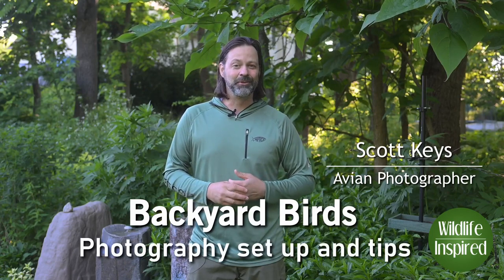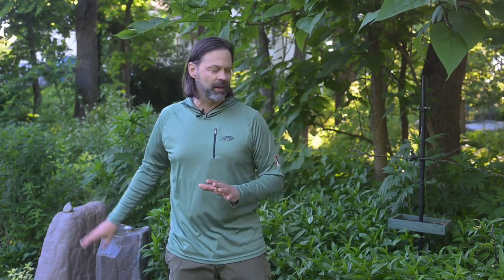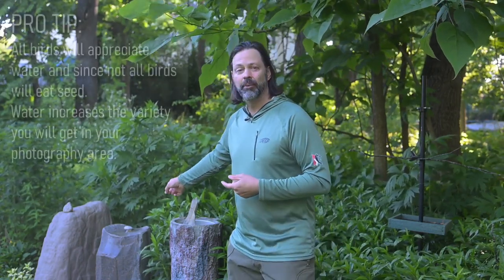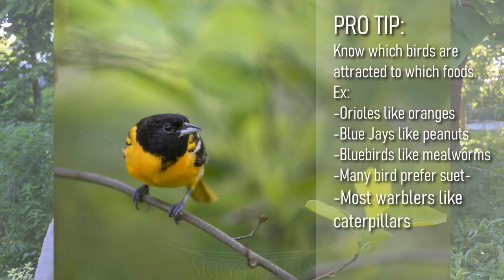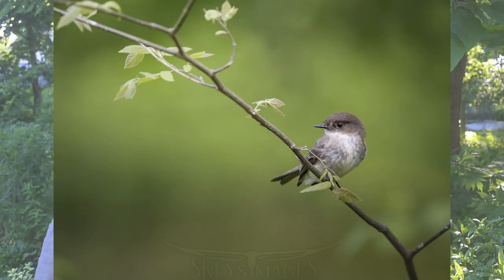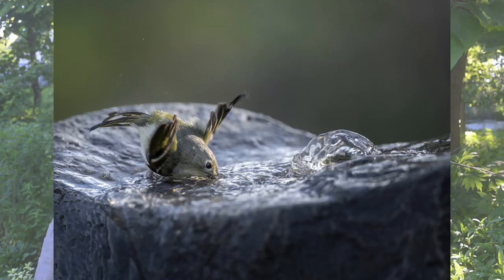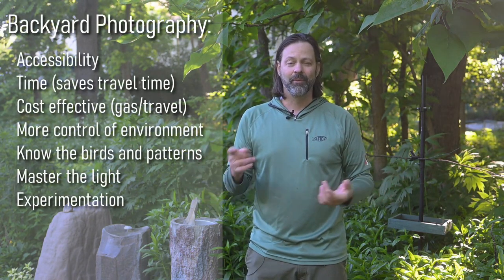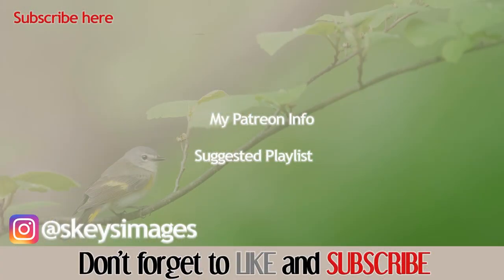Backyard Bird Photography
Part 1 goes over set up and benefits of backyard bird photography.
In part 2, I will go more into planting to attract birds.

A few notes that I missed in the video.  If you use feeders and baths make sure you clean them regularly.  These can spread disease, which is one reason I don't overuse feeders.

Links to products shown here
Fountains from Blue Thumb Inc.

Bushybox Faux stump feeder

Faux rock cover

Pole for pole feeder
Tray for pole feeder